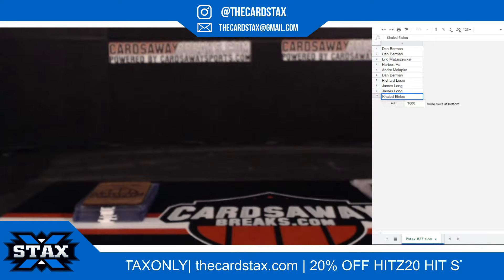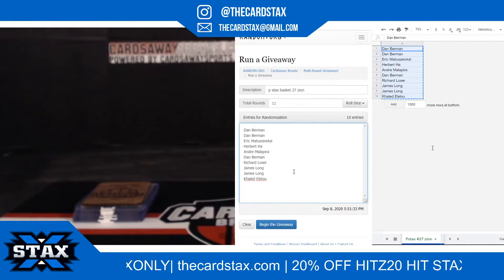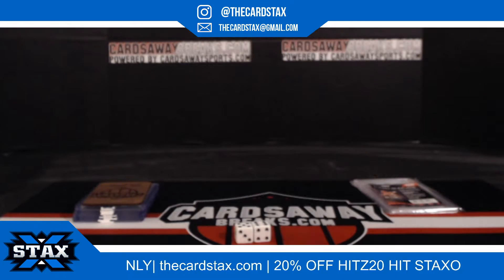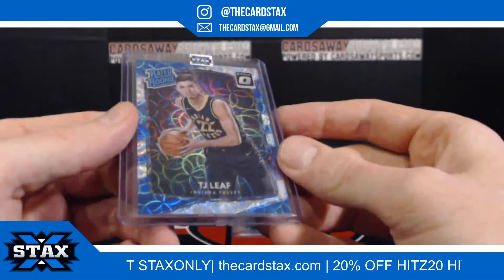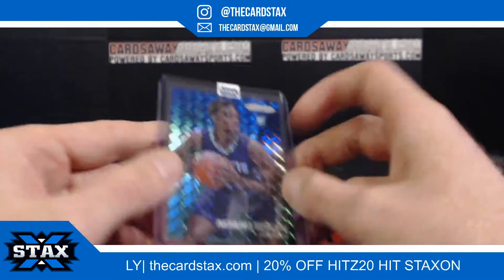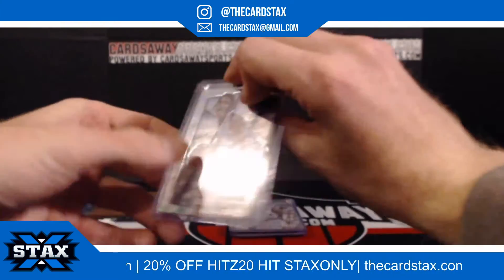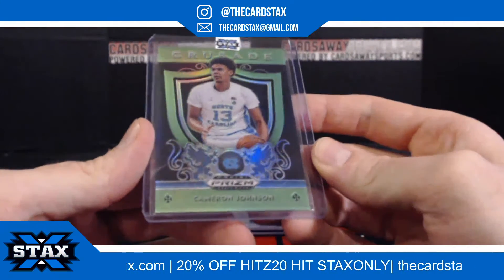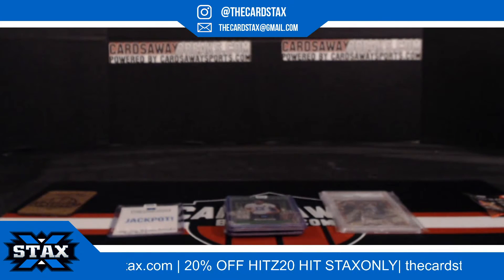Parallel Stax Basketball #27 Zion